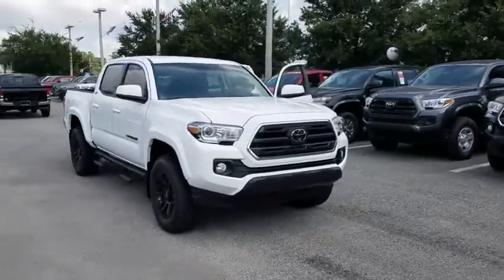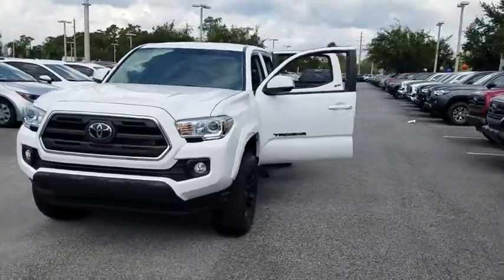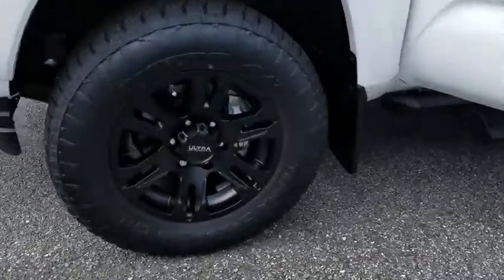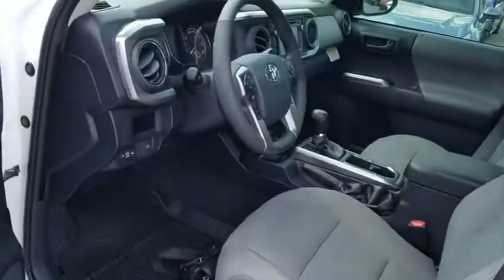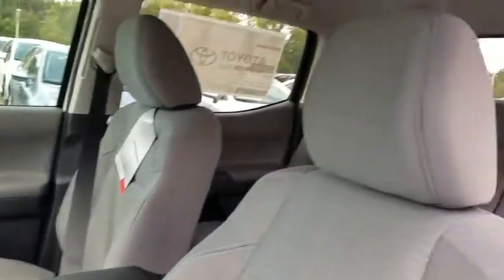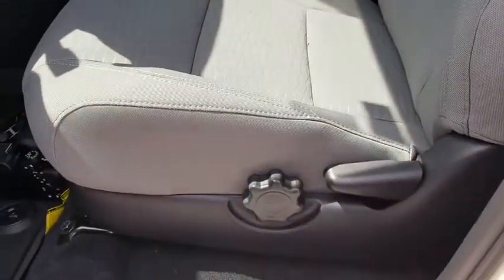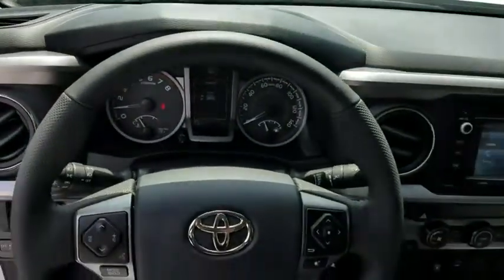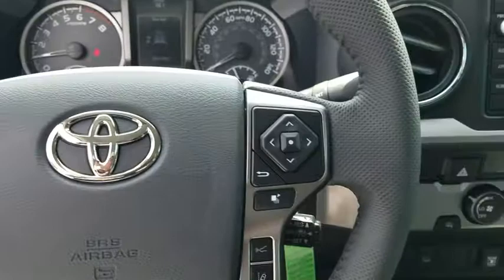2019 Toyota Tacoma 2WD Jacksonville, Arlington, Orange Park, Nocatee, Palencia, FL KM111839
Super White New 2019 Toyota Tacoma 2WD available in Jacksonville, Florida at Coggin Toyota (Ave). Servicing the Arlington, Orange Park, Nocatee, Palencia, FL area.
2019 Toyota Tacoma 2WD SR5 - Stock#: KM111839 - VIN#: 3TMAZ5CN0KM111839

Priced to sell! $2,031 below MSRP! *Backup Camera* This 2019 Toyota Tacoma 2WD SR5 is Super White with a Ash interior. This Toyota Tacoma 2WD SR5 comes with great features including: Backup Camera, Satellite Radio, Keyless Entry, Tire Pressure Monitors, Knee Airbag, Stability Control, Cruise Control, Security System, Traction Control, and ABS Brakes . Buy with confidence knowing Coggin Toyota at the Avenues has been exceeding customer expectations for many years and will always provide customers with a great value!
Axle Ratio: 3.91,16 Silver Alloy Wheels,Fabric Seat Trim (FC),Radio: Entune Plus AM/FM/CD w/Connected Navigation,Exterior Parking Camera Rear,Auto High-beam Headlights,Distance pacing cruise control: Dynamic Radar Cruise Control,6 Speakers,Air Conditioning,Electronic Stability Control,Front Bucket Seats,Front Center Armrest,Tachometer,ABS brakes,Anti-whiplash front head restraints,Brake assist,Bumpers: body-color,CD player,Driver door bin,Dual front impact airbags,Dual front side impact airbags,Front anti-roll bar,Front fog lights,Front reading lights,Front wheel independent suspension,Illuminated entry,Knee airbag,Low tire pressure warning,Occupant sensing airbag,Outside temperature display,Overhead airbag,Overhead console,Panic alarm,Passenger door bin,Power door mirrors,Power steering,Power windows,Rear step bumper,Remote keyless entry,Speed control,Speed-sensing steering,Split folding rear seat,Steering wheel mounted audio controls,Telescoping steering wheel,Tilt steering wheel,Traction control,Trip computer,Variably intermittent wipers,Front beverage holders,Auto-dimming Rear-View mirror,Compass,AM/FM radio: SiriusXM